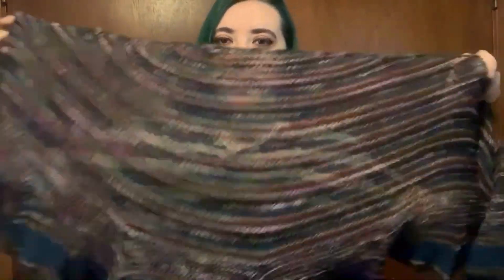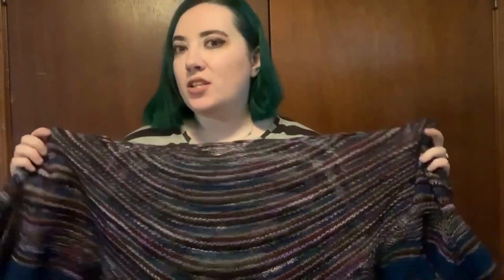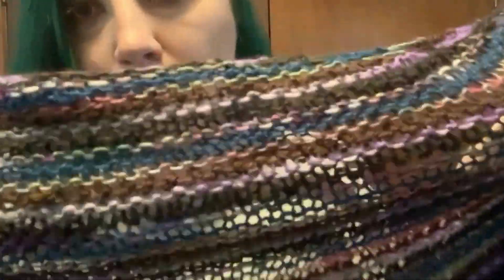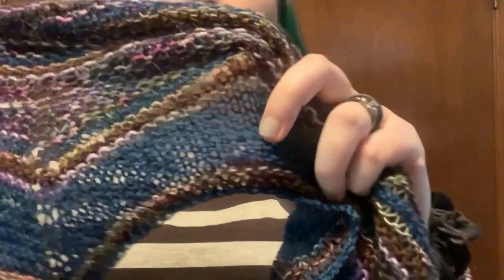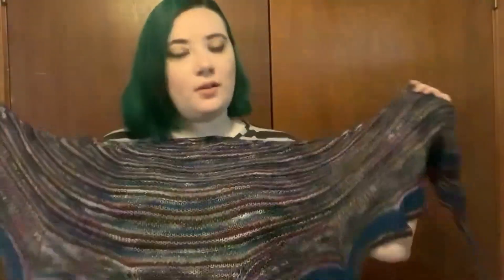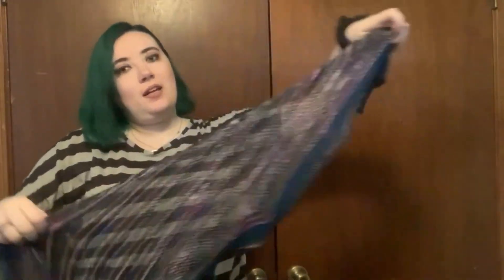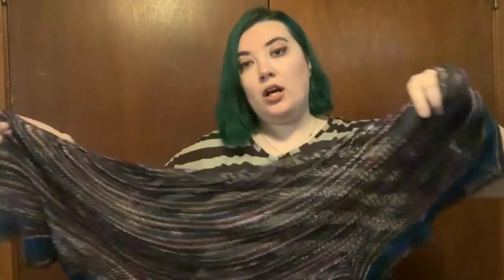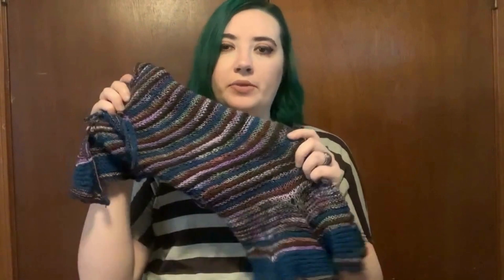Finished Object| Abaia Shawl | 2023 |Yarn Reader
Etsy store